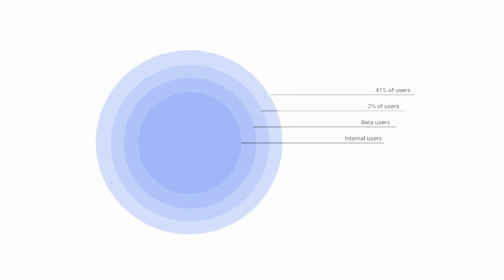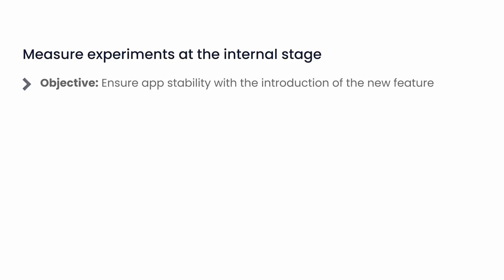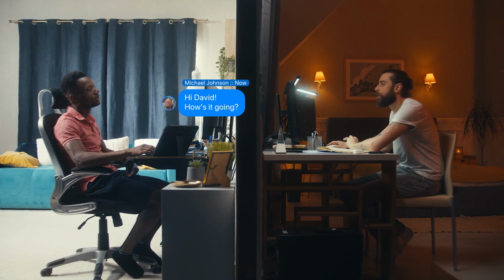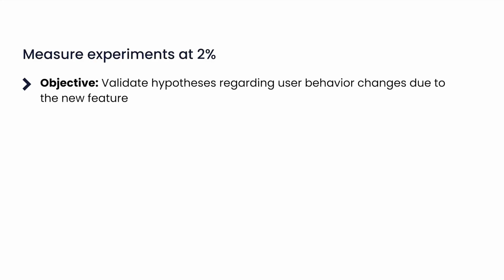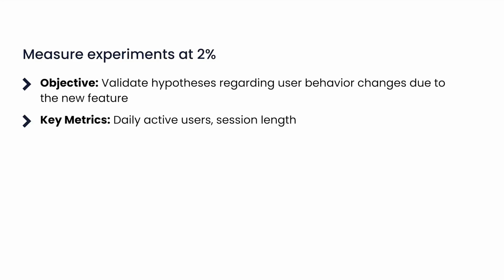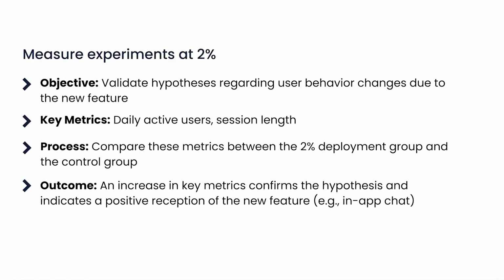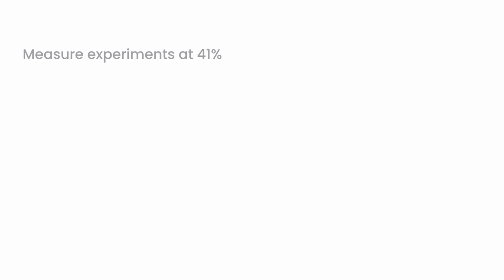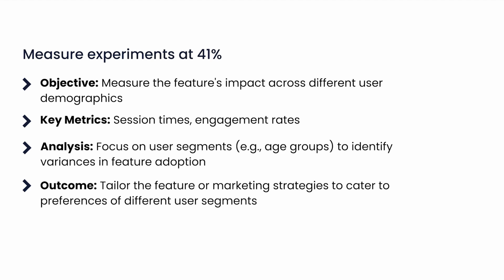Product Experimentation: Fundamental Framework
This lesson delves into measuring the success of experiments within mobile apps with a data-driven approach. It covers identifying trends, understanding their roots, and crafting hypotheses to improve user experience. Discover the progressive rollout framework, from internal testing to full-scale launch, and how KPIs evolve at each stage with us.